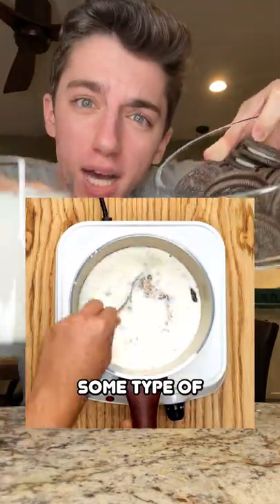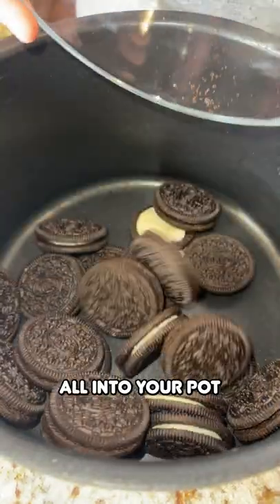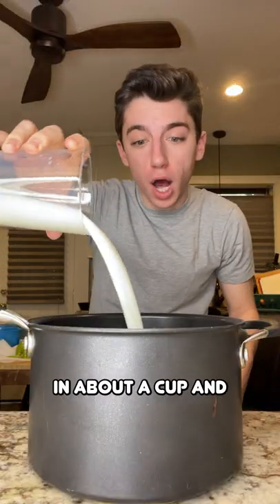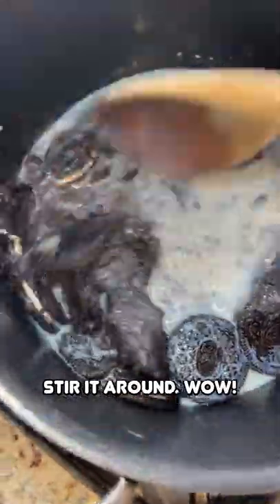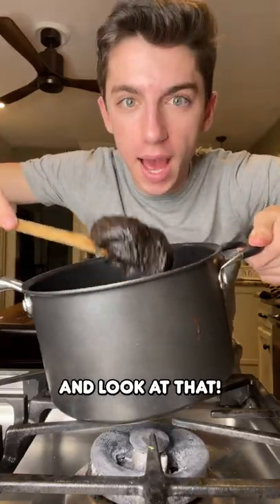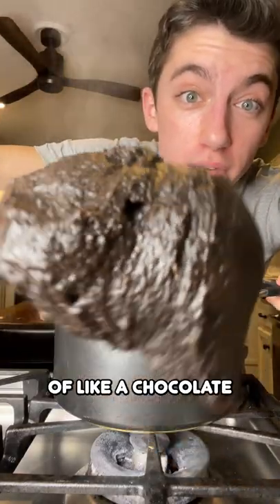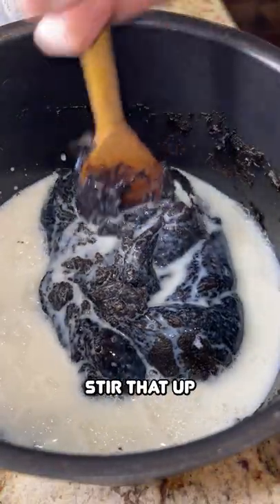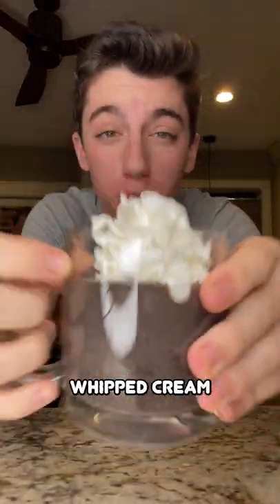Oreo Hot Chocolate ☕️😍